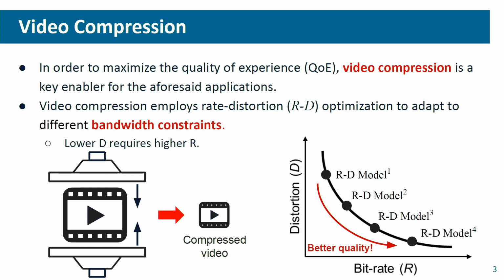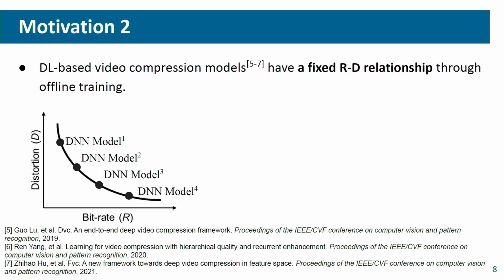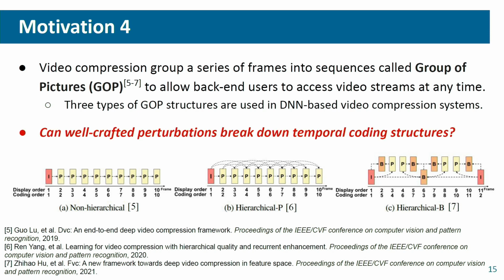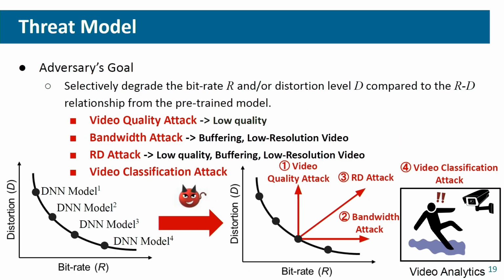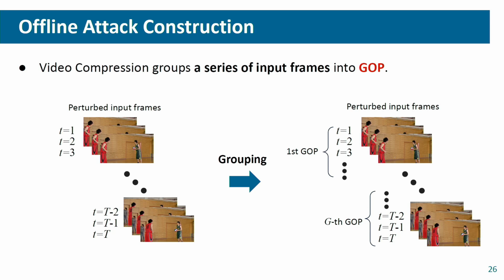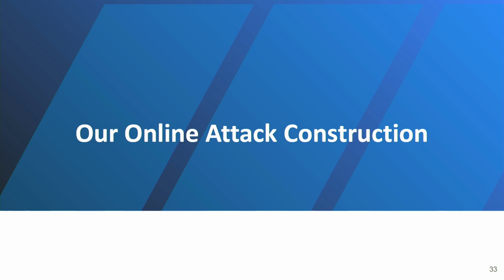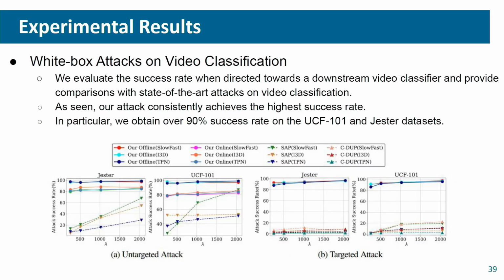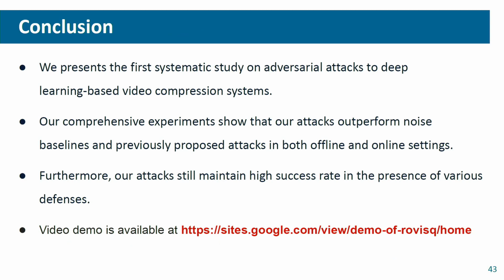NDSS 2023 - RoVISQ: Reduction of Video Service Quality via Adversarial Attacks on Deep Learning-b...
SESSION 2B-2 RoVISQ: Reduction of Video Service Quality via Adversarial Attacks on Deep Learning-based Video Compression

Video compression plays a crucial role in video streaming and classification systems by maximizing the end-user quality of experience (QoE) at a given bandwidth budget.

In this paper, we conduct the first systematic study for adversarial attacks on deep learning-based video compression and downstream classification systems. Our attack framework, dubbed RoVISQ, manipulates the Rate-Distortion (R-D) relationship of a video compression model to achieve one or both of the following goals: (1) increasing the network bandwidth, (2) degrading the video quality for end-users. We further devise new objectives for targeted and untargeted attacks to a downstream video classification service. Finally, we design an input-invariant perturbation that universally disrupts video compression and classification systems in real time. Unlike previously proposed attacks on video classification, our adversarial perturbations are the first to withstand compression.

We empirically show the resilience of RoVISQ attacks against various defenses, i.e., adversarial training, video denoising, and JPEG compression. Our extensive experimental results on various video datasets show RoVISQ attacks deteriorate peak signal-to-noise ratio by up to 5.6dB and the bit-rate by up to ~ 2.4 times while achieving over 90% attack success rate on a downstream classifier. Our user study further demonstrates the effect of RoVISQ attacks on users’ QoE. We provide several example attacked videos used in our survey

AUTHORS
Jung-Woo Chang (University of California San Diego), Mojan Javaheripi (University of California San Diego), Seira Hidano (KDDI Research, Inc.), Farinaz Koushanfar (University of California San Diego)